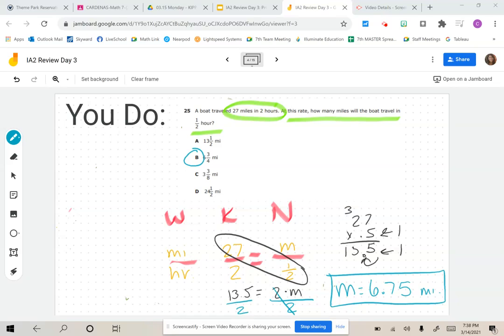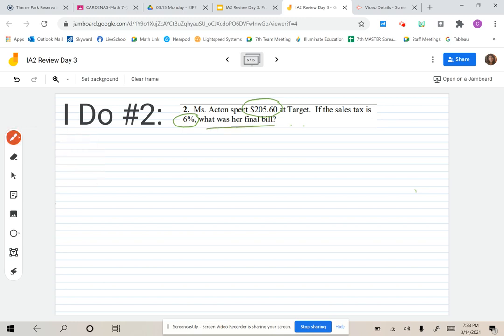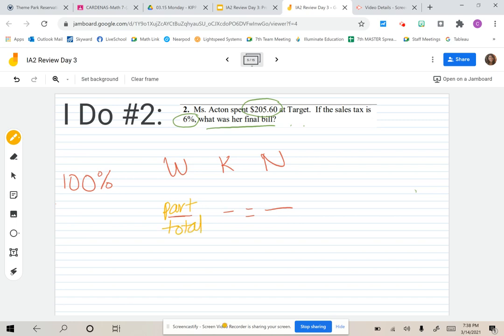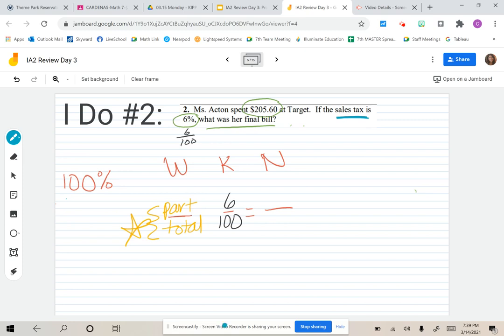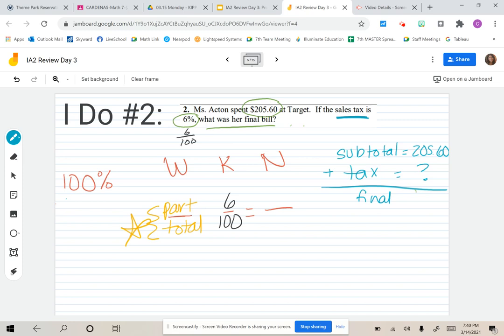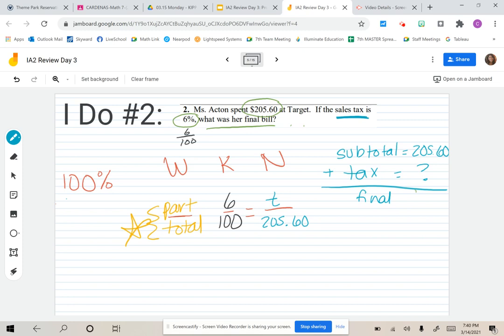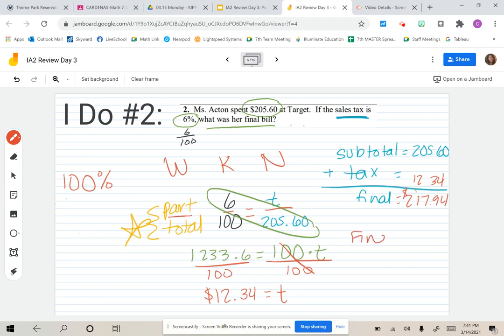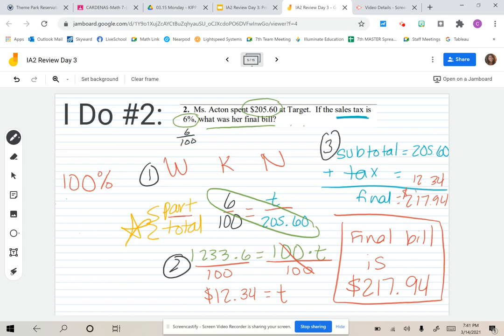IA review model 2